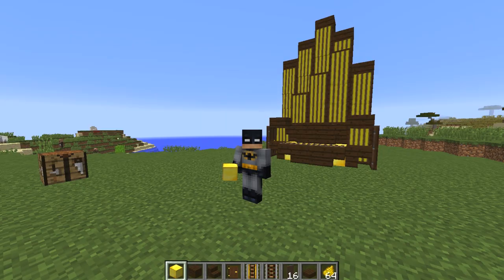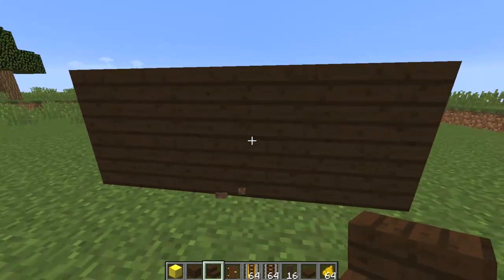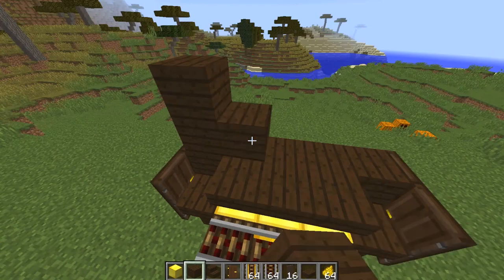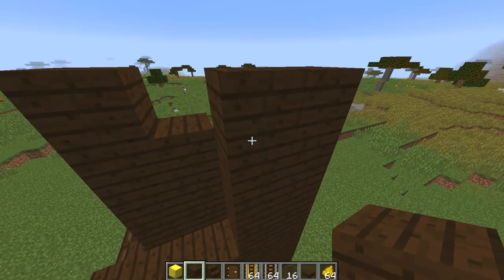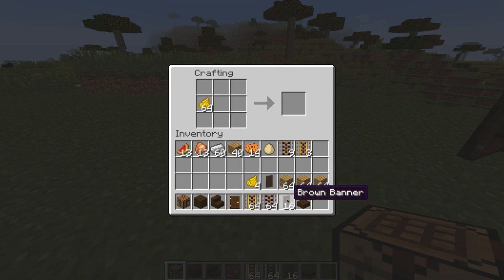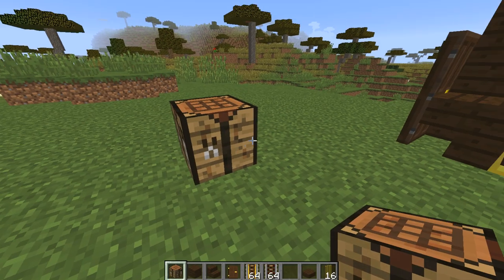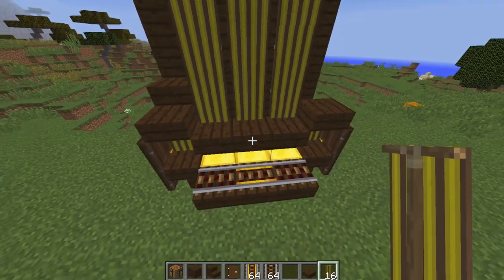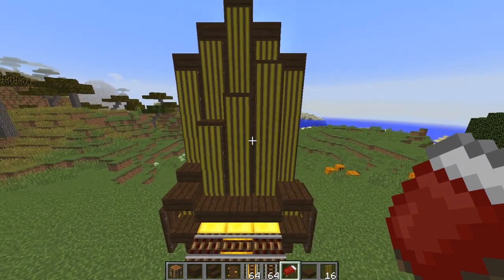Minecraft, How To Make An Organ, By MC Equation